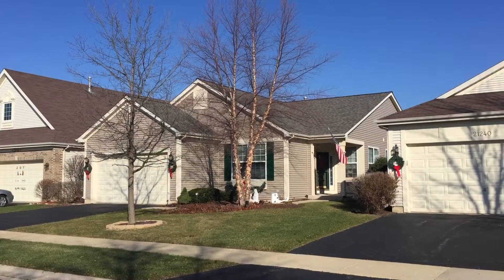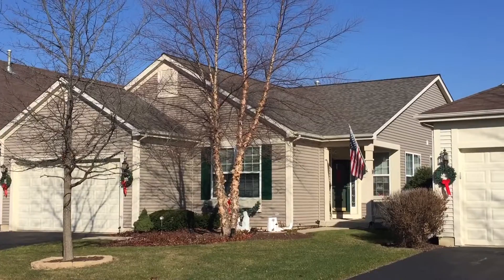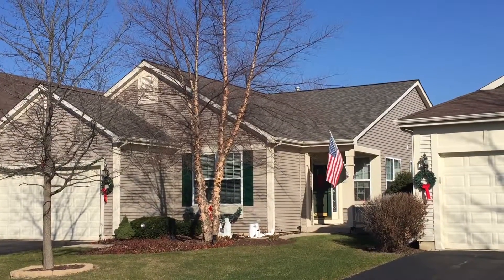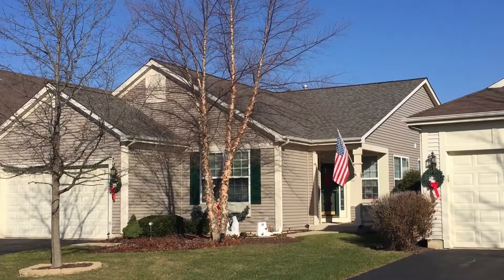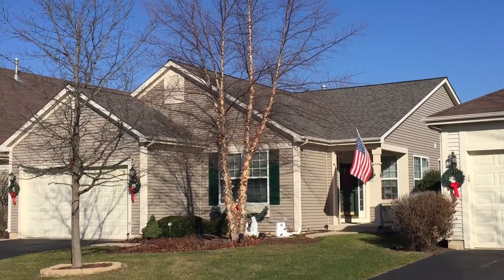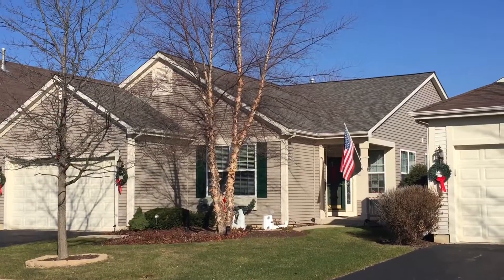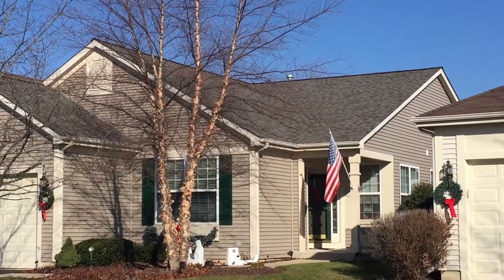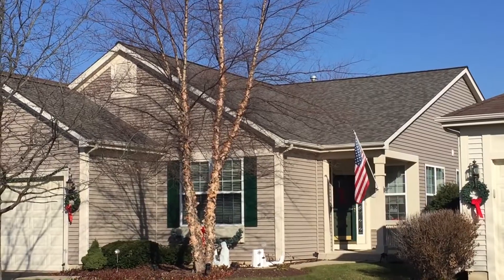Roofing project in Crest Hill Il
We replaced this roof in crest hill IL.  This homeowner had hail damage to his roof so we worked with his insurance company to replace his roof.